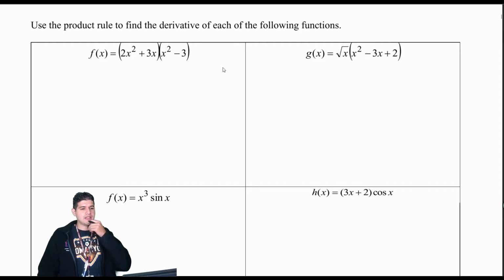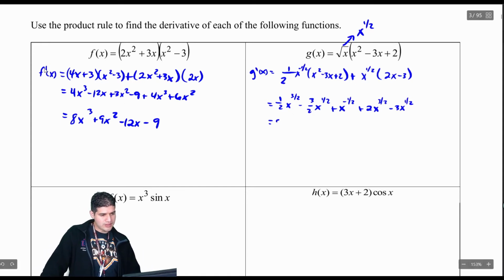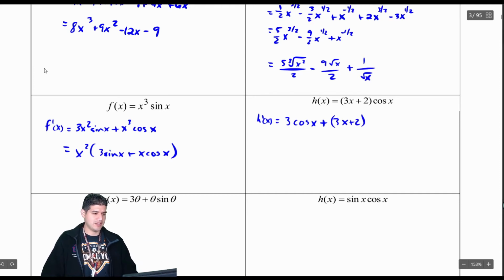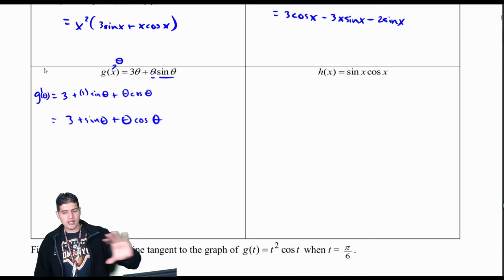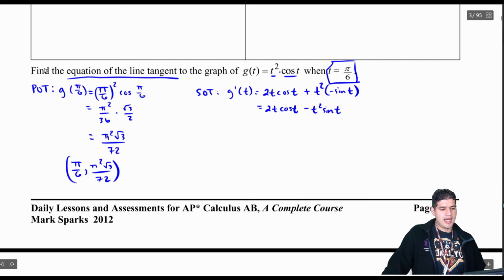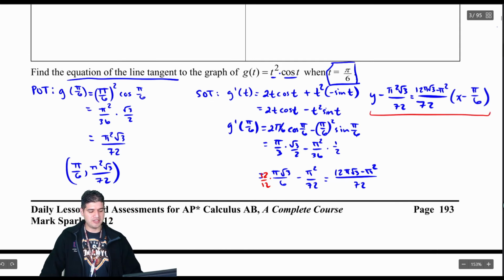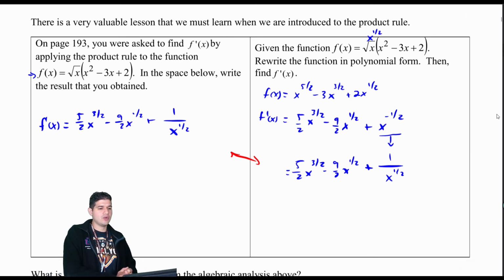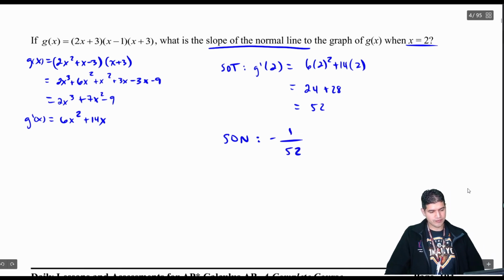3.1b Practicing the Product Rule With Functions | AP Calculus